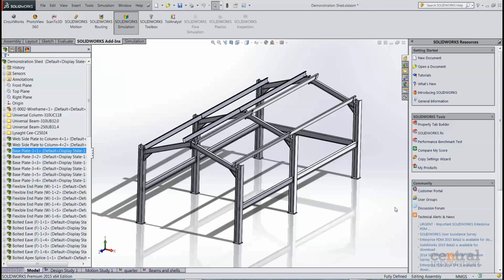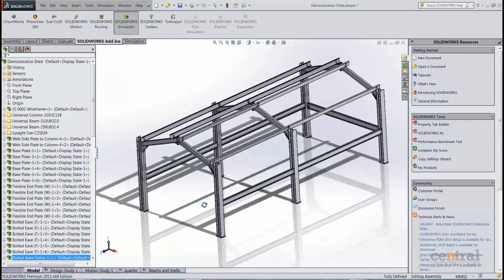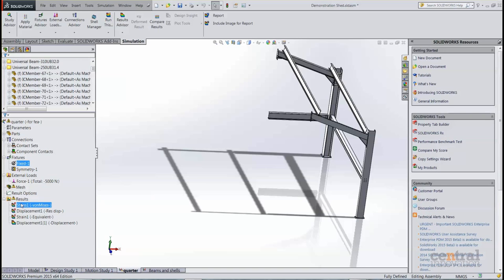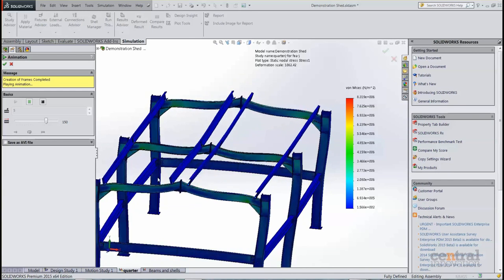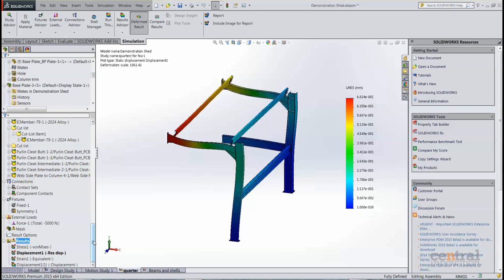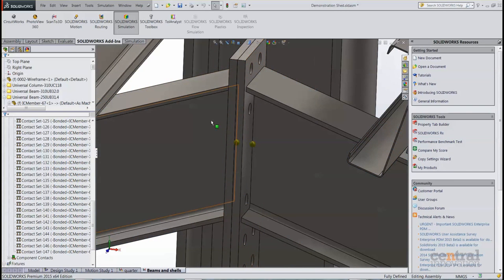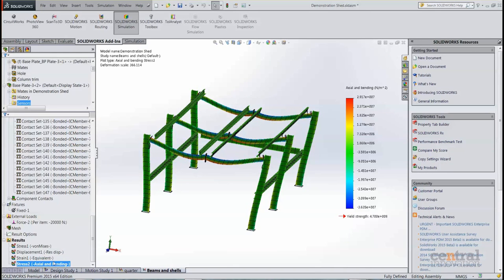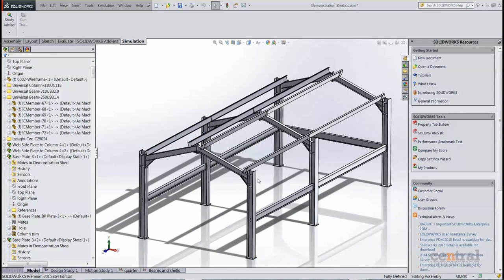Simulate your structural designs with ease using IC3D STEEL!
Check out how you can validate your structural designs easily using SOLIDWORKS Simulation.

IC3D STEEL helps you design the structure, complete with bolted connections, and SOLIDWORKS Simulation helps you test it under real world conditions.